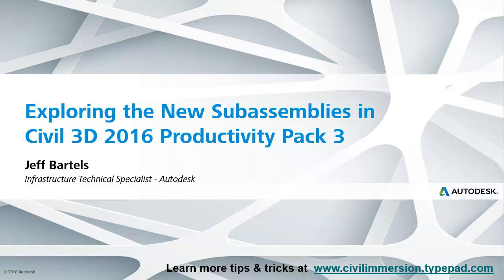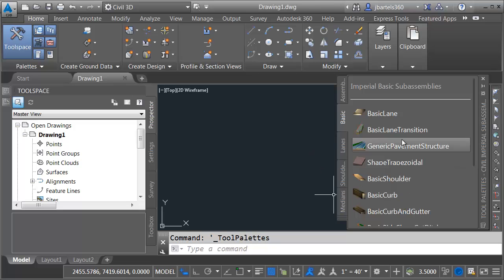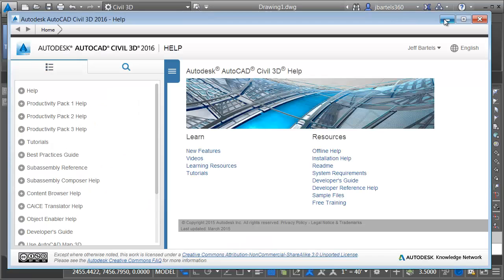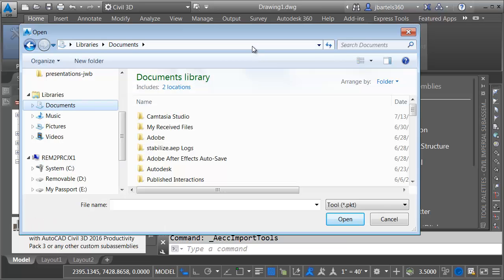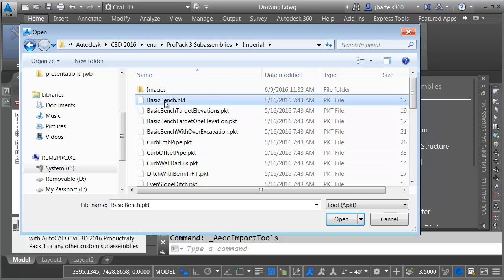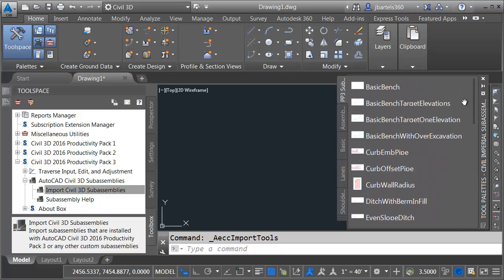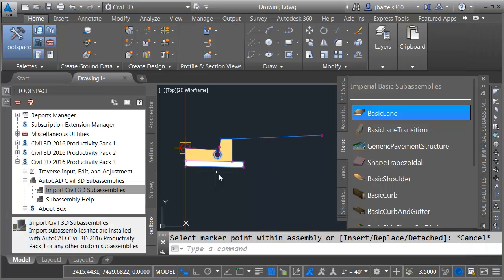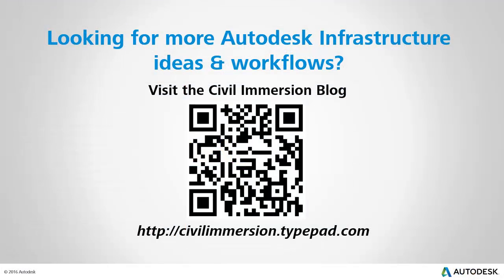Exploring the New Subassemblies in Civil 3D 2016 Productivity Pack 3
With the release of Civil 3D 2016 Productivity Pack 3 comes a brand new collection of subassembly parts.  In this session we'll explore how to take advantage of this new content!
Productivity Pack 3 is a free of charge subscription benefit for Civil 3D users.  Instructions for accessing Productivity Pack 3 can be found